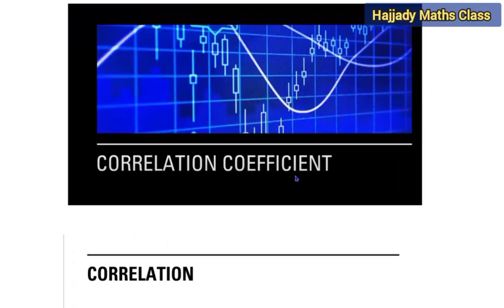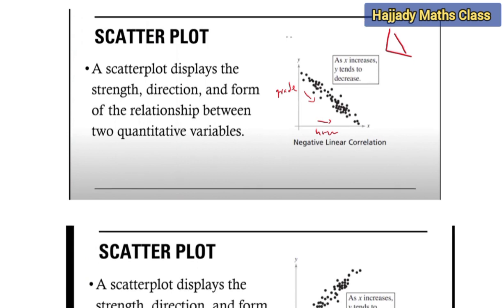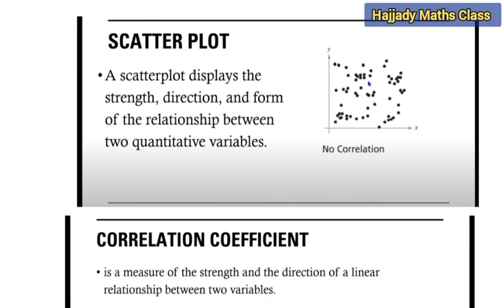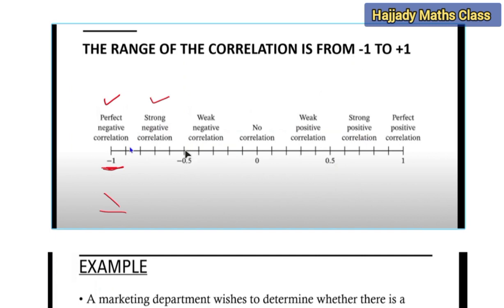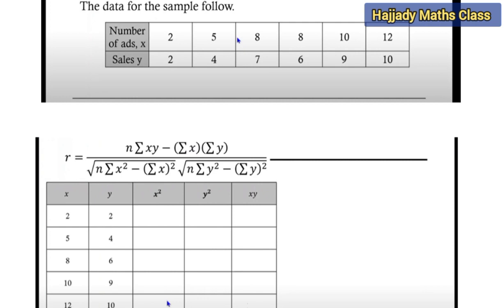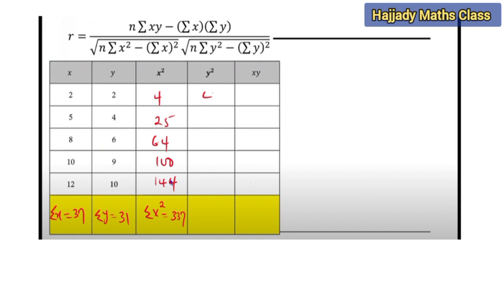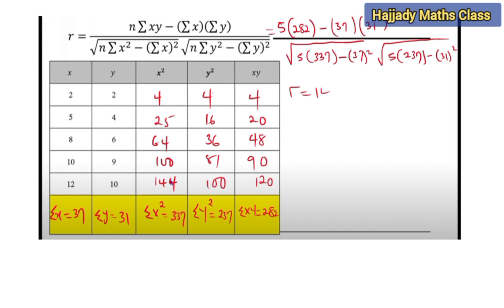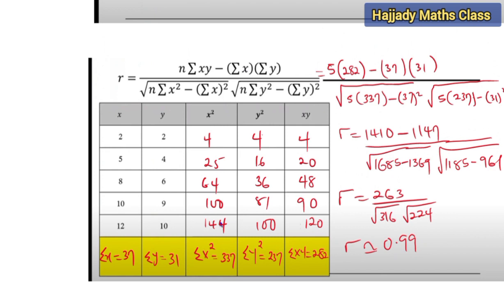Correlation Coefficient: Clearly Explained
his video explains how to find the correlation coefficient which describes the strength of the linear relationship between two variables x and y.